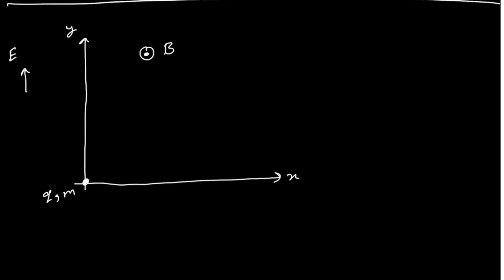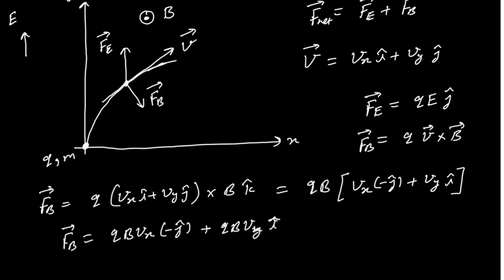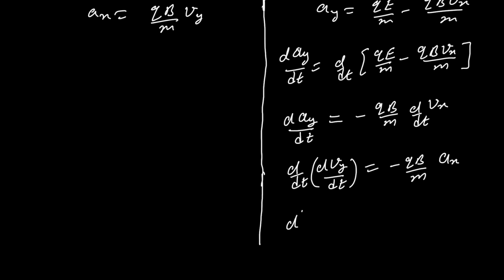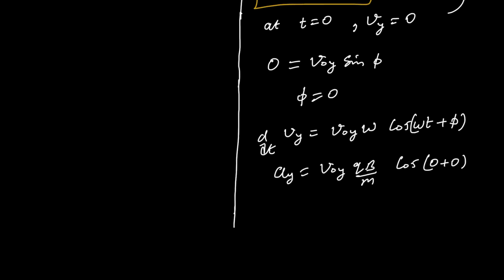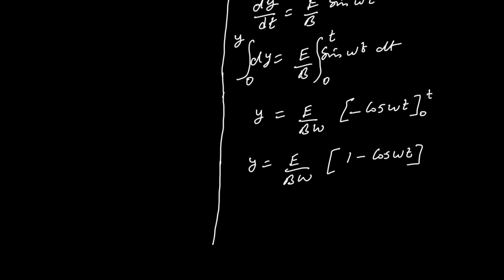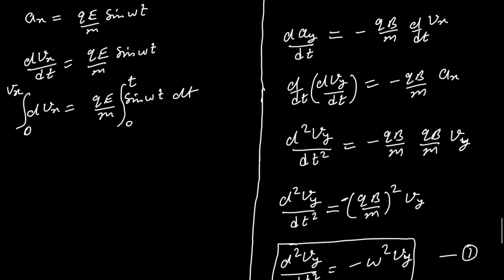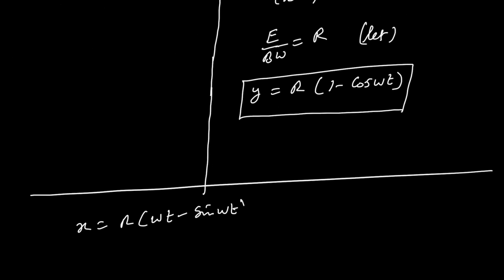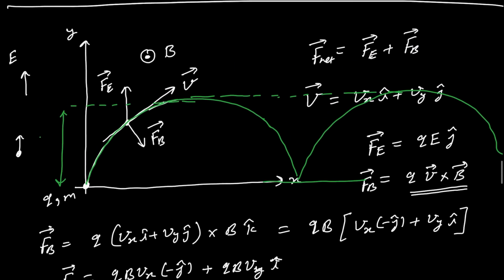Motion of charge in Magnetic and Electric field.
A charge of mass m and charge q starts from rest in uniform magnetic and electric field mutually perpendicular to each other.